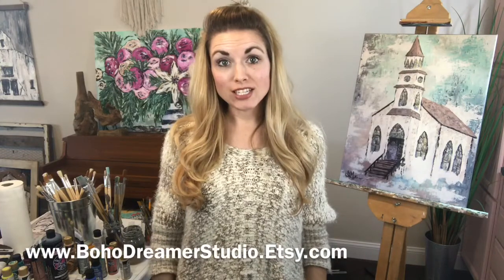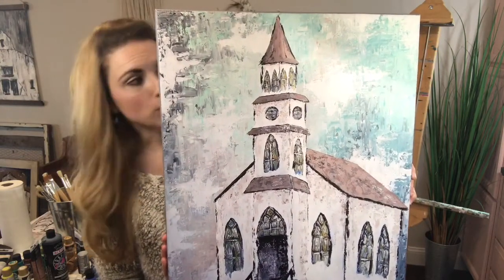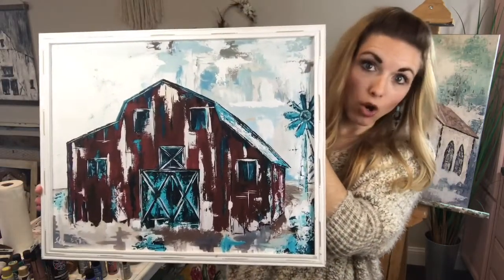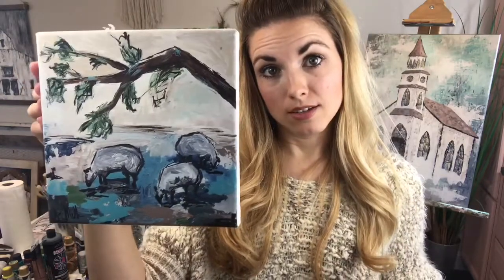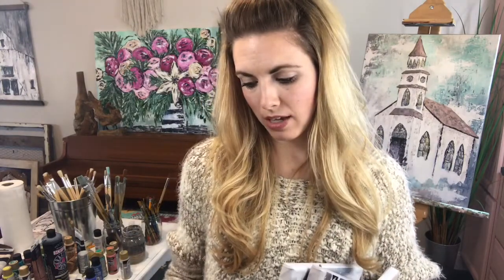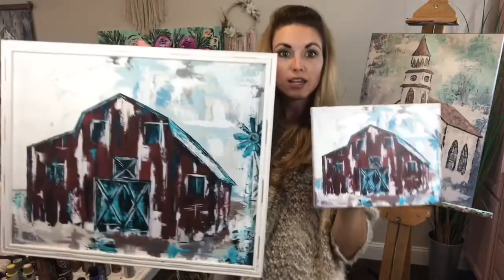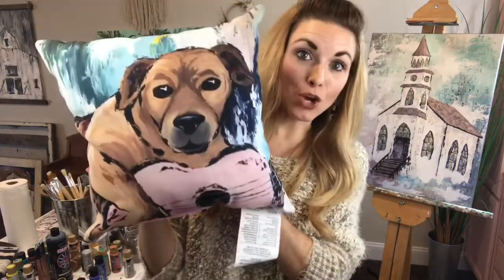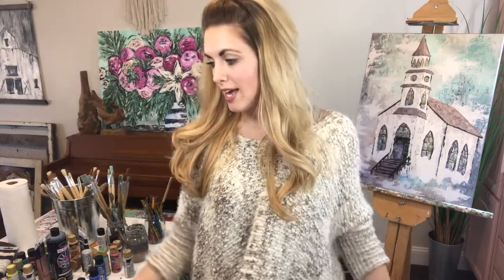MUST SEE ART TOUR!! Original artwork for the Farmhouse to the Boho home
Must see art tour!! Check out these original acrylic paintings perfect for the farmhouse decor craze, boho decor, boho chic, (bohemian), modern farmhouse, cottage style, the country home or any other style you can think of with all its abstract and colorful goodness! I want to give you a quick art tour of some of my acrylic paintings! I love painting and decorating the walls of your home!  I am also going to show you some of my paper art prints, canvas art prints and my art pillows!

As an artist Selling artwork online is the best and easiest way to get our work out there for the world to see!

 My artwork is perfect for so many home decor styles from farmhouse, cottage, bohemian to modern.

Farmhouse decor | farmhouse wall art | boho decor | boho chic wall art | abstract art | selling art online | artist vlog | interior design | art for sale